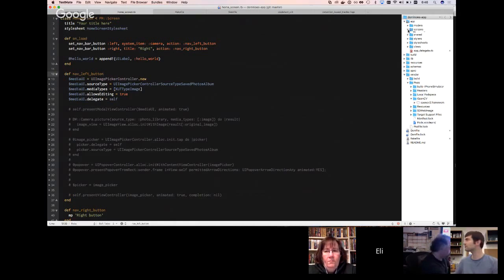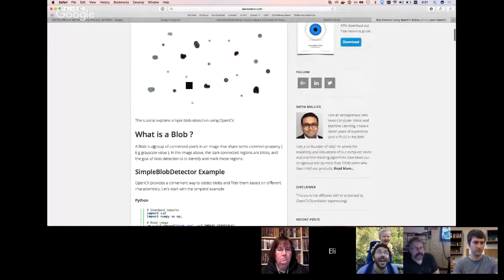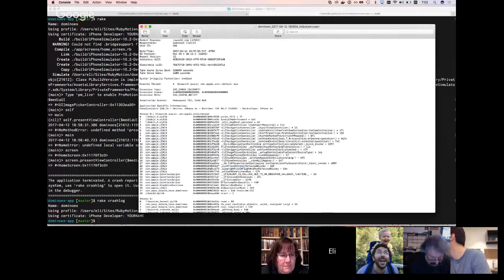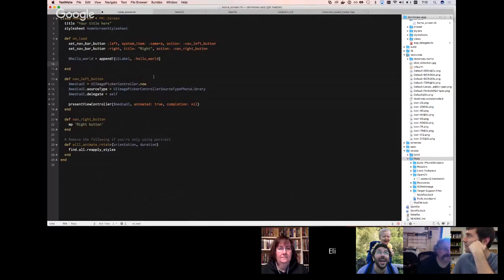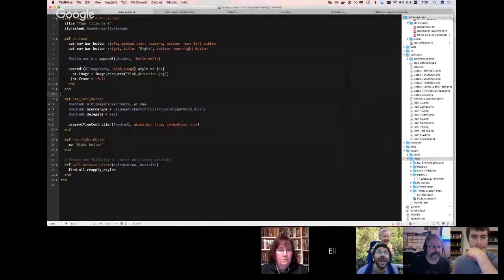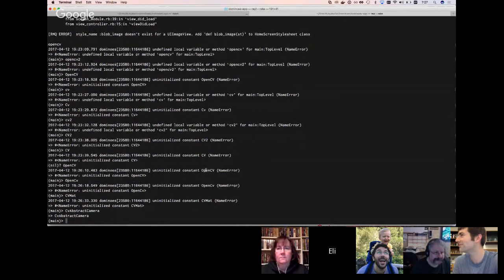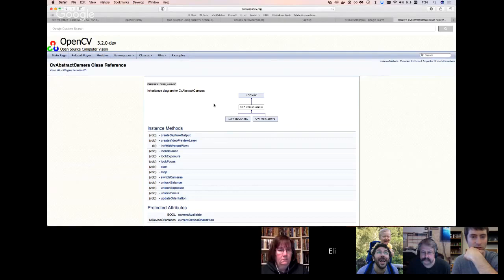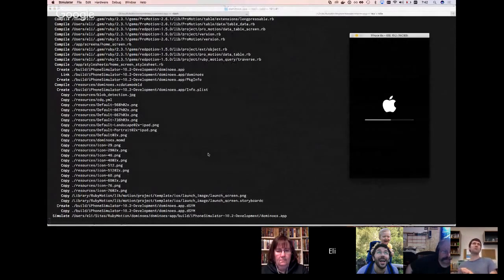RubyMotion and Image Recognition - April Meetup